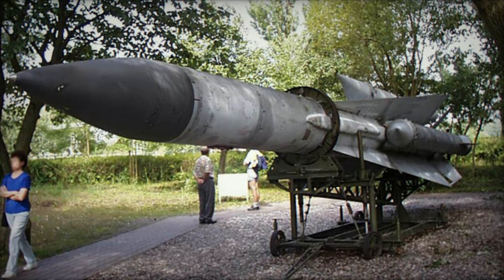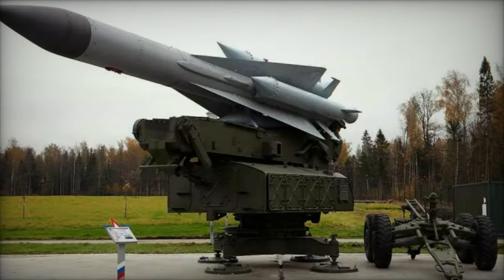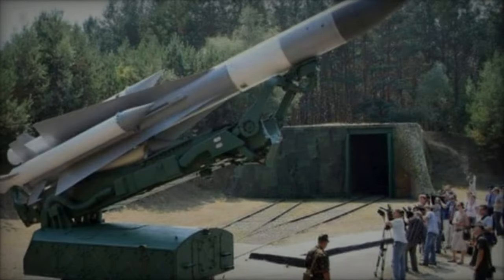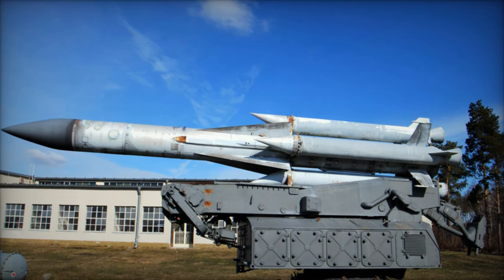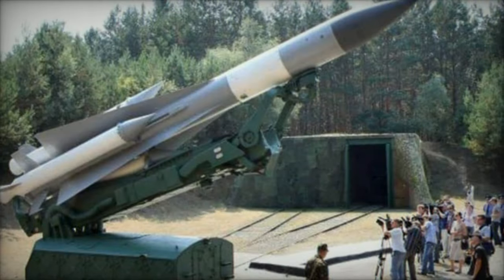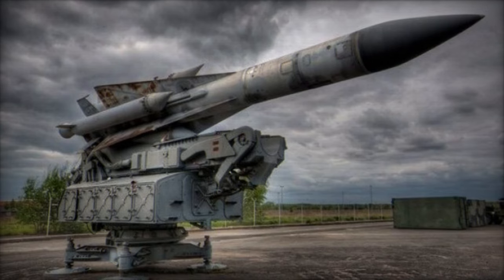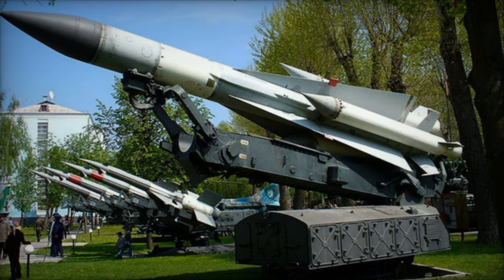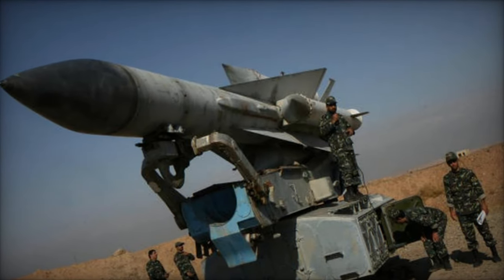What is Old Soviet Made Ukrainian S 200 Air Defense System Used to Destroy Modern Russian Aircraft?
The headquarters unit of an S-200 regiment plays a pivotal role in the overarching air defense strategy, central to which is its radar section. This section is equipped with a D-band radar, known to NATO as "Big Back," which boasts an impressive range exceeding 500 kilometers. This early warning radar system is crucial for the long-range detection of incoming aerial threats, providing the regiment with the necessary lead time to react effectively and coordinate its defenses.